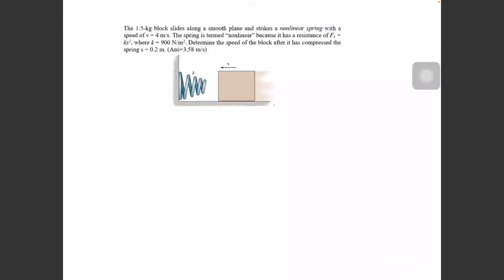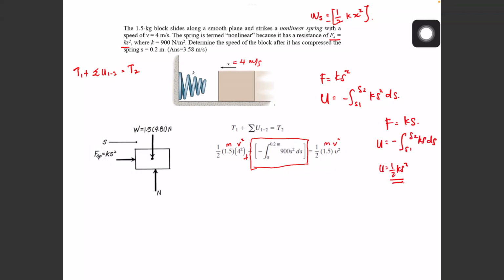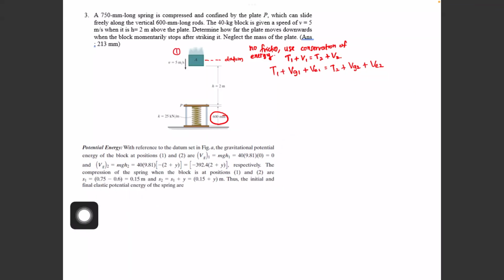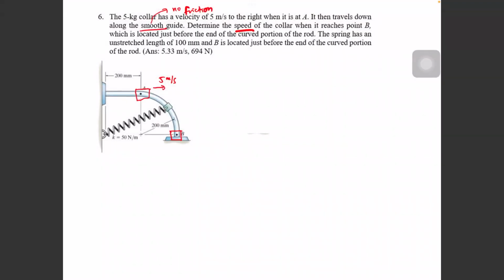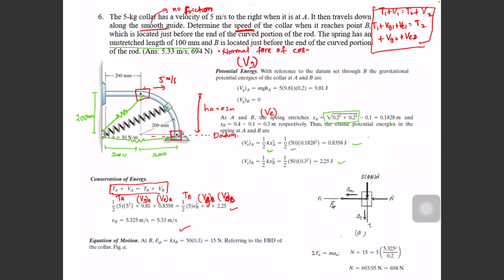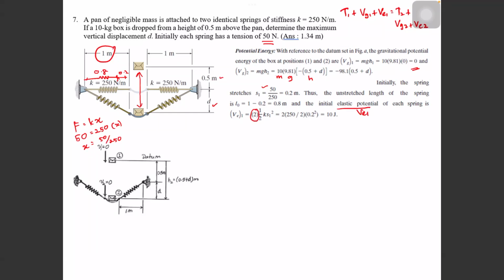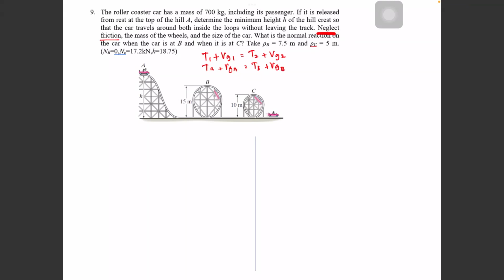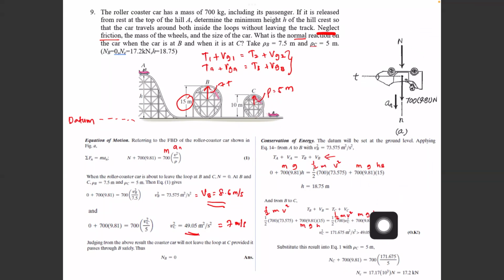Tutorial 3 Chapter 3-Work and energy of particle